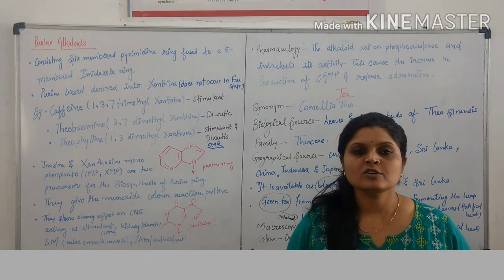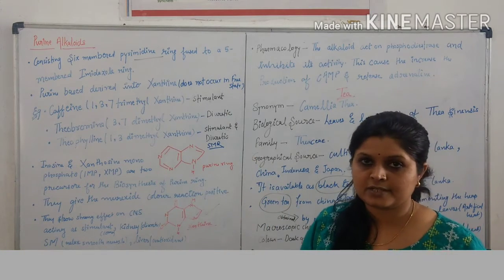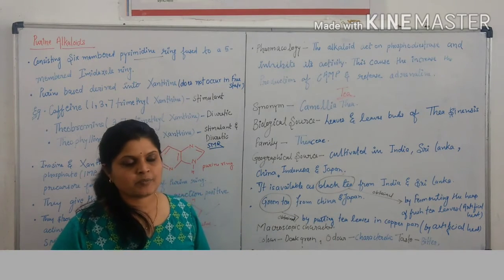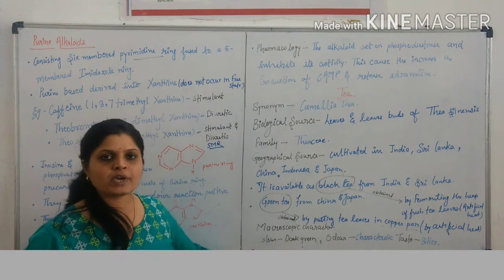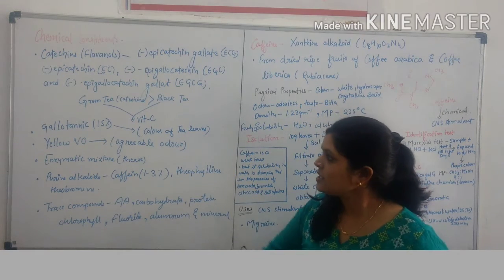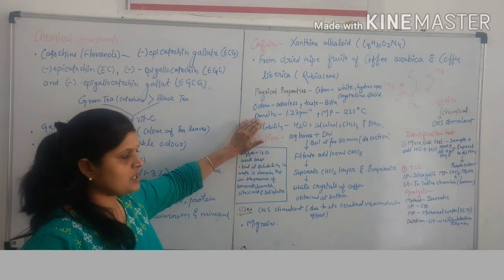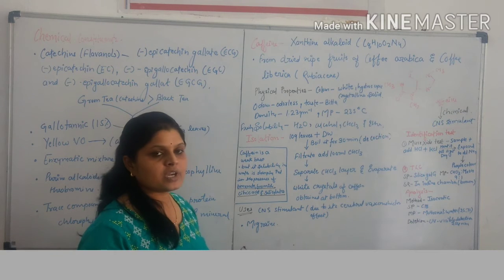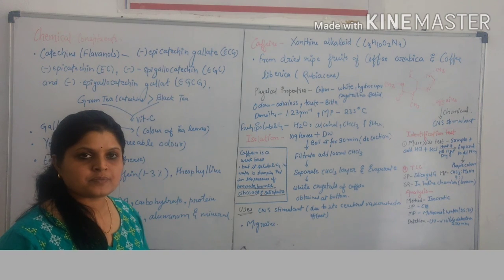Purine alkaloid and Tea (Caffeine)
Pharmacognosy & Phytochemistry-II (BP-504T),  Purine alkaloid |Introduction|, Tea |Pharmacognostic Study of Tea| &  Caffeine |Introduction, Physical Properties, Chemical Properties, Isolation, Identification test, Analysis and Uses|